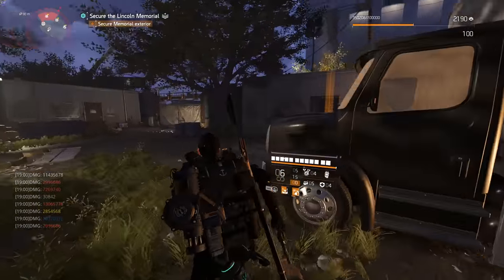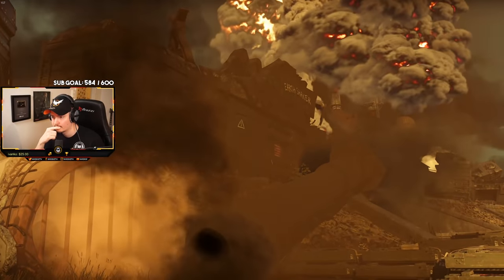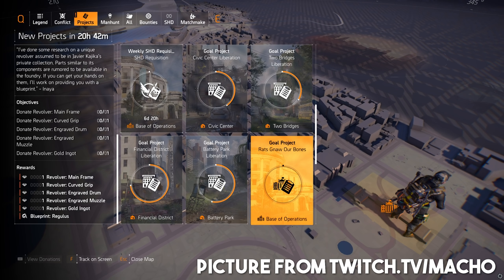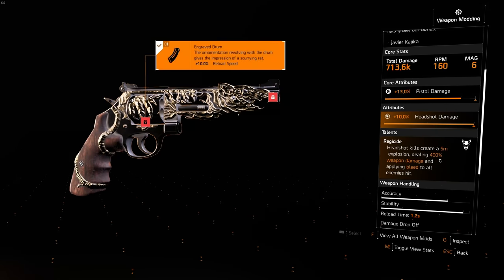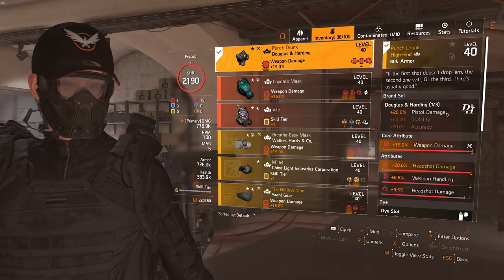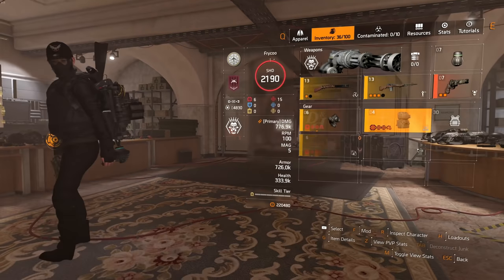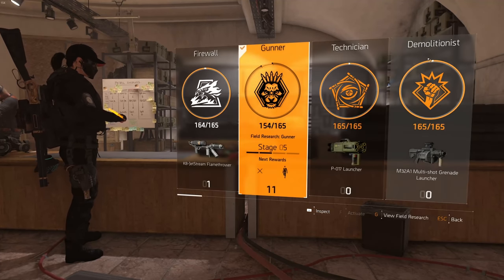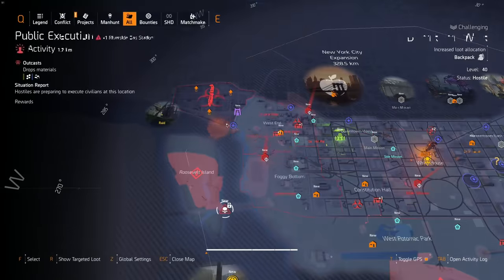The Division 2 | Regulus Guide! How To Get & Build gameplay